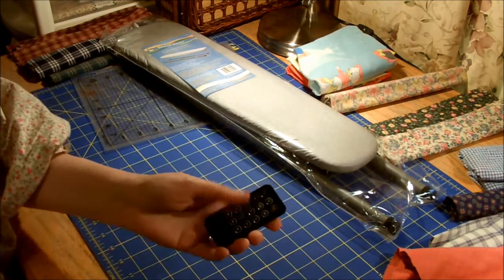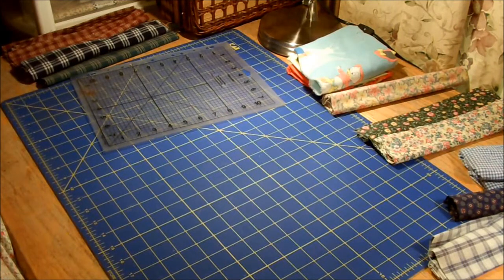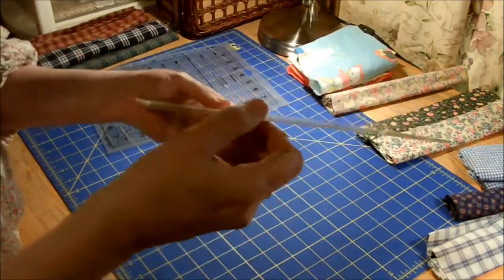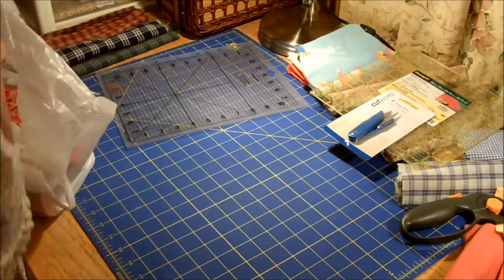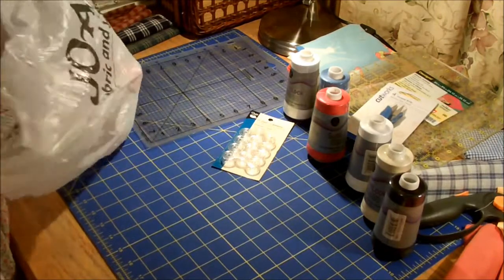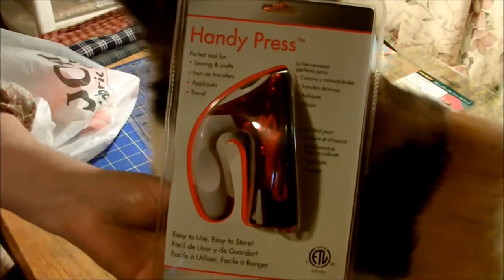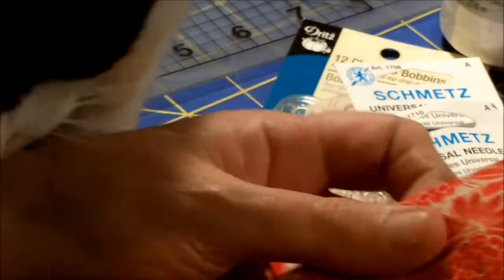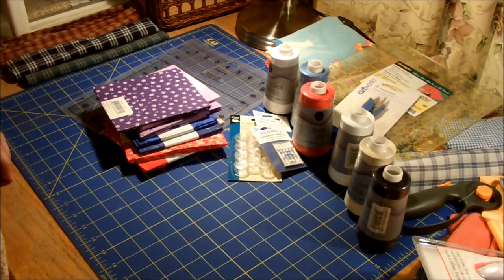Quilting Gadget Haul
I needed and/or wanted a few things for my very first quilting project and since JoAnn Fabrics was having a nice little sale, I forced the hubby to take me shopping.  This vid shows what I came home with.  Fabric & craft stores are dangerous places for me.  I could easily spend thousands of dollars in an afternoon.  That is IF I had thousands of dollars, which I surely don't.